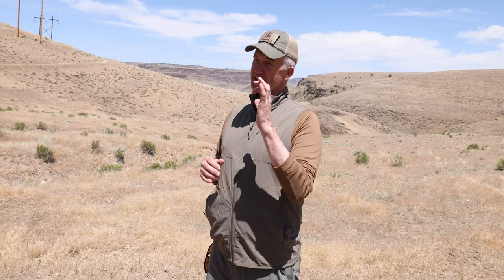Randy Newberg's Thoughts On The Leupold BX-4 Range HD Rangefinding Binocular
When speed is paramount, there's no substitute for a rangefinding binocular such as the new BX-4 Range HD. Randy Newberg breaks down his favorite aspects of this new combination of glass and tech from Leupold.